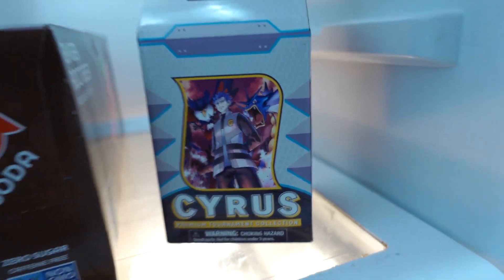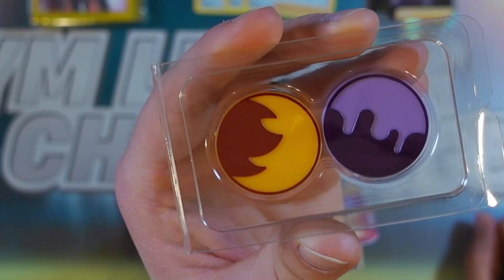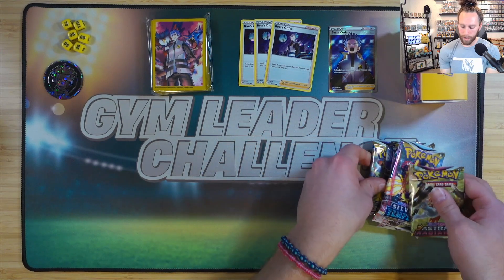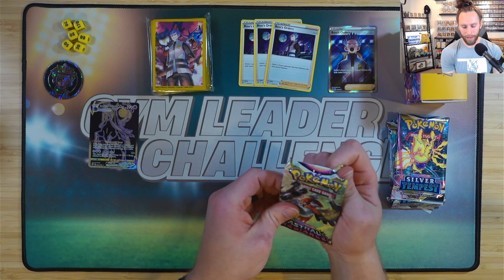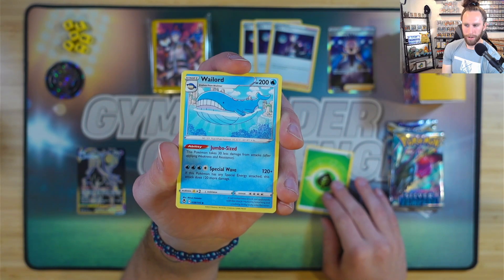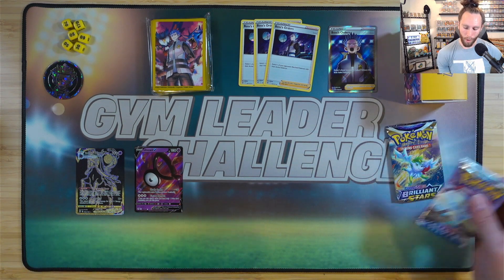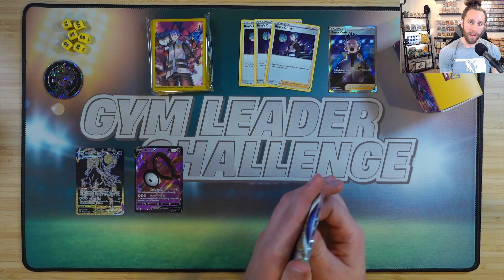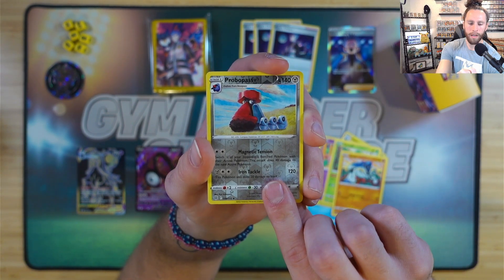Opening the Cyrus Premium Collection Milk Carton!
What is up drippies?! Today we take a look at what is inside the Cyrus Premium Collection Box. Go ahead kick back, chillax, and check it out with us! Have a marvelastic day!

Songs in the Video:
Song: Happiness
Artist: Owl Nest
Song: Get Right
Artist: Owl Nest
Song: Broken Music Box
Artist: Owl Nest